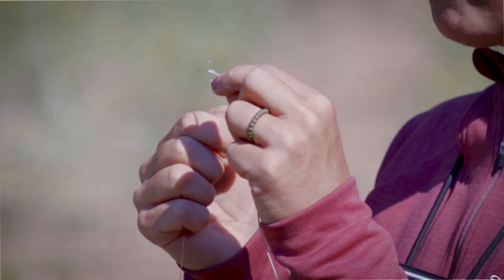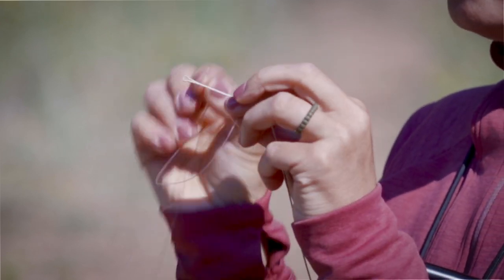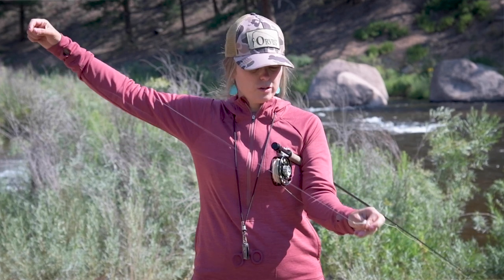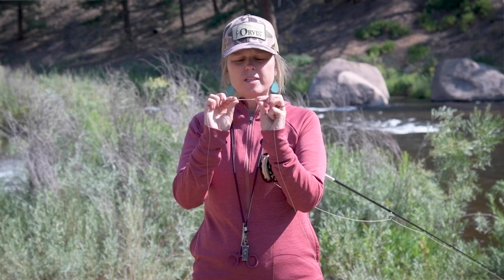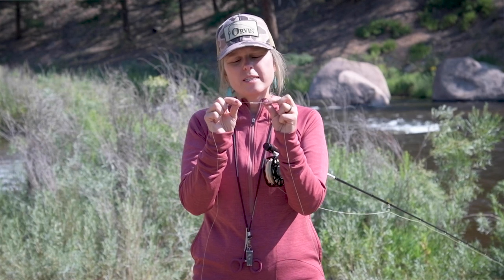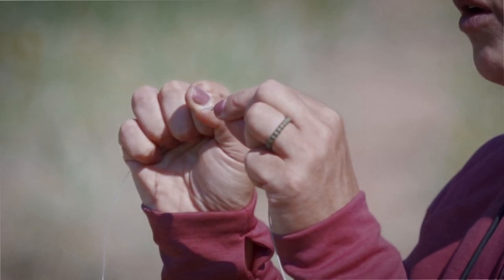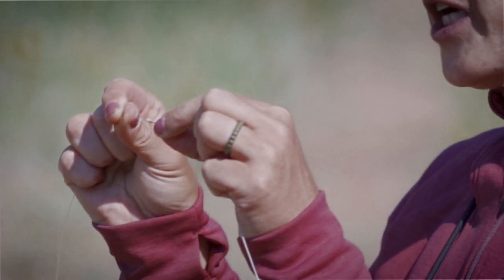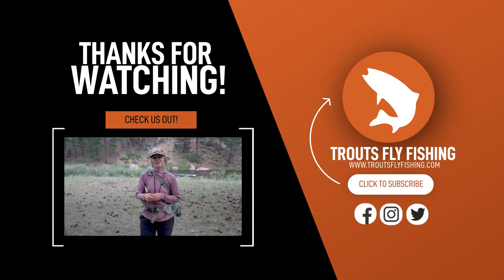Starting Off in Fly Fishing | Using the Loop-To-Loop Connection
Getting started in fly fishing can be overwhelming. There's seemingly a million knots, rigs, terms, and the like. But, it doesn't need to be that hard. We're here to make it as simple and approachable, as possible. That's why we're excited to debut a new 10-part video series we're calling "Trouts Tips | Starting Off in Fly Fishing." In this episode, our Director of Education Courtney Despos talks through how to use the loop-to-loop connection. This is typically used to attach your leader to your fly line.

We're excited to help you navigate your journey to becoming a self-sustaining angler!

If you're just starting out in fly fishing, we proudly offer a wide variety of in-store classes like Fly Fishing 101 & Bugs for Beginners.